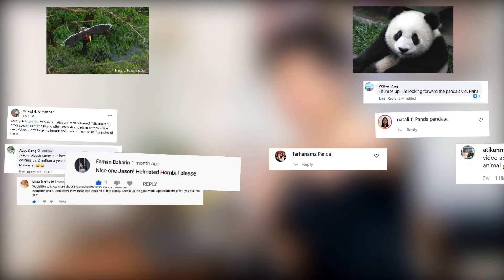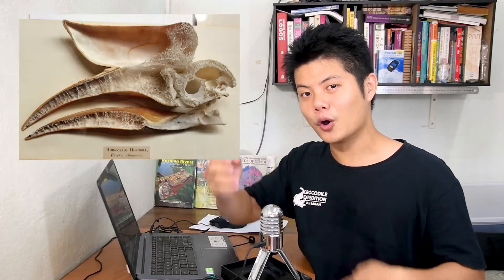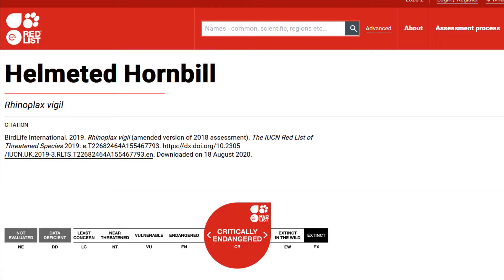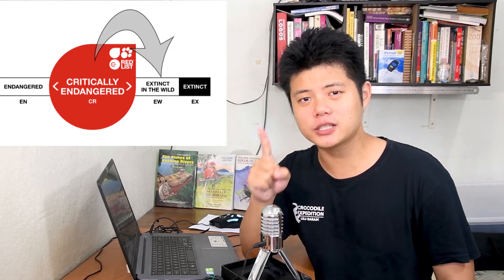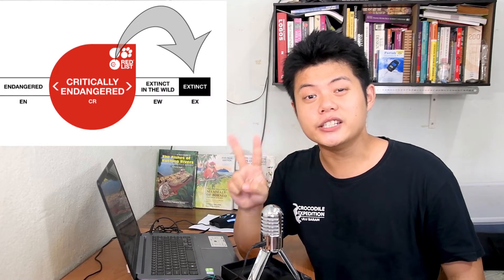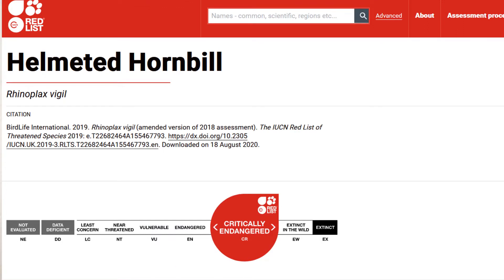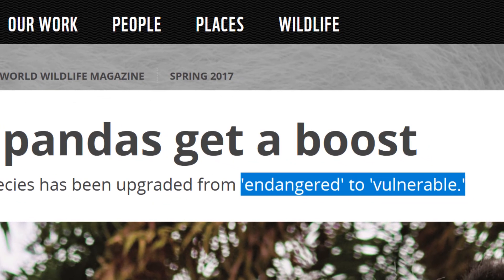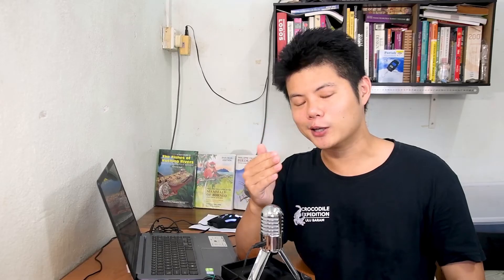Helmeted Hornbills are Going Extinct. Animal Scientist explains why.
The Helmeted Hornbill (Rhinoplax vigil) is now critically endangered. This means they are extremely close to being extinct like the Dodo. This video briefly describes the characteristics of the Helmeted Hornbill, the threats and what we all can do to ensure it does not go extinct.

For those who vote for the Giant Panda, fret not, because I will make a video on Giant Pandas in a few months' time since so many people are fascinated with it.

Articles to share with your family and friends:
- Birdlife.org/worldwide/news/cartoons-show-fascinating-life-shocking-hardships-helmeted-hornbill
- Birdlife.org/worldwide/news/how-were-helping-helmeted-hornbill-nest-safety-again
- Nationalgeographic.com/magazine/2018/09/helmeted-hornbill-bird-ivory-illegal-wildlife-trade/

Contact of Authorities:

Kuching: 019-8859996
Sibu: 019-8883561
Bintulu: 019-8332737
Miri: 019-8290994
Perhilitan (West Malaysia): 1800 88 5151
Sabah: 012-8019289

I am not very familiar with the Thailand, Indonesia, Myanmar and Brunei's wildlife enforcement. Your help will be greatly appreciated!

If you feel like donating to NGOs, I recommend:
Malaysian Nature Society Kuching Branch (For Sarawak)
Public Bank
Account No: 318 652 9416
Swiftcode: PBBEMYKL
If you prefer to fund only Helmeted Hornbill projects, please mark your bank receipts 'Helmeted Hornbill' and whatsapp to or email to mnskuching@ gmail.com.

Special thanks for the people who voted:
Addy Siong
Atikahmal
Dexter Toh
Farhan Baharin
Farhanamz
Hanyrol H. Ahmad Sah
Izzy
Jennifer Stian
Mark Lim
Mister Brightside
Natali.tj
Sunnyboy
Tara Saludo Lim
Tommy Gedues
Wshen Ang

Follow me on
Q&A:
Q: Will you make more hornbill videos?
A: Yes, the goal is to cover all species of hornbills in Malaysia first, then go for other country's hornbill.

References:
Birdlife International Asia (2020). The Helmeted Hornbill crisis and BirdLife’s conservation efforts.

International Union for Conservation of Nature (2020). Giant Panda.

International Union for Conservation of Nature (2020). Helmeted Hornbill.

Kinnaird, M. and T. O’Brien. (2007). The Ecology and Conservation of Asian Hornbills: Farmers of the Forest. University of Chicago Press, Chicago. 315 pp.

Phillips, Q. and Phillips, K. (2014). Phillipps' Field Guide to the Birds of Borneo: Sabah, Sarawak, Brunei, and Kalimantan, Fully Revised Third Edition. New Jersey. Princeton University Press

Photo credit:
Bernard DUPONT (2007). Sculpted Bill of Helmeted Hornbill (Rhinoplax vigil).

Colourin, C. (n.d.). Panda, giant, black and white, cute.

DenesFeri (2019).

Dougjj (2009).

FunkMonk (2009).

Sah, H. H. A. (2020). All Helmeted Hornbill photos with her watermark. Instagram Facebook